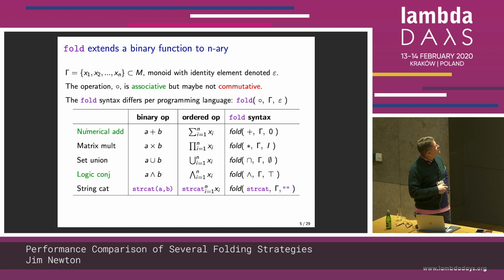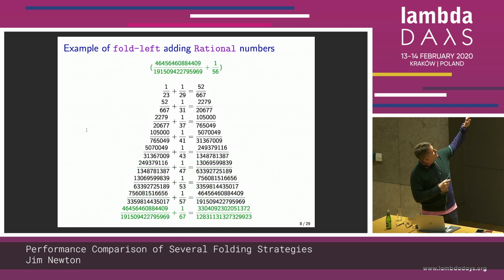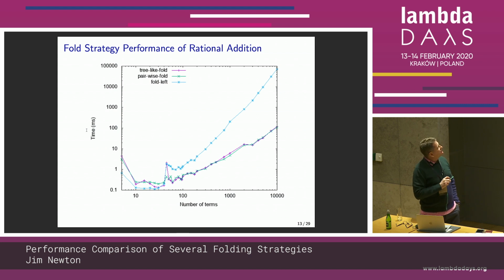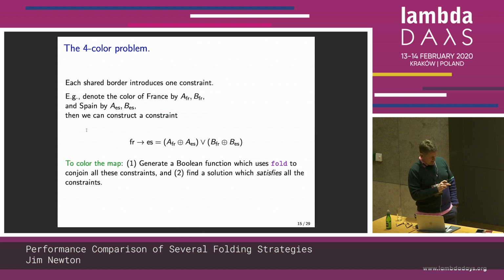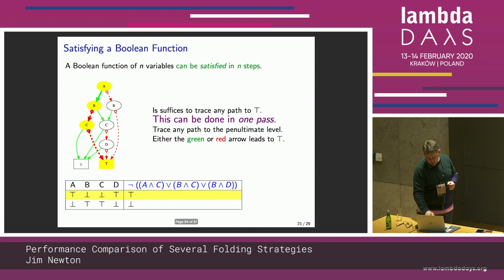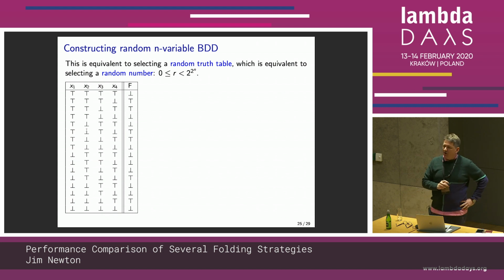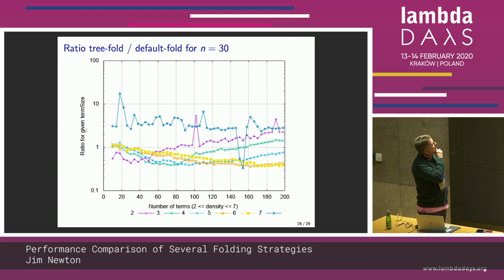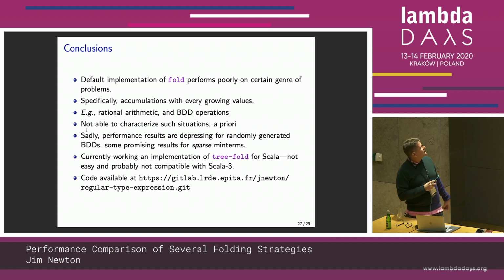Jim Newton - Performance Comparison of Several Folding Strategies - Lambda Days 2020